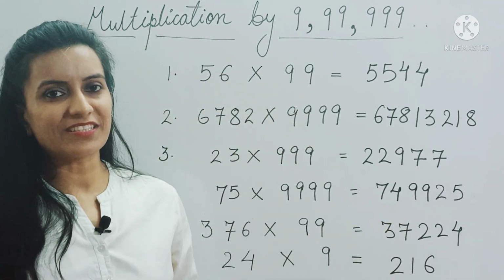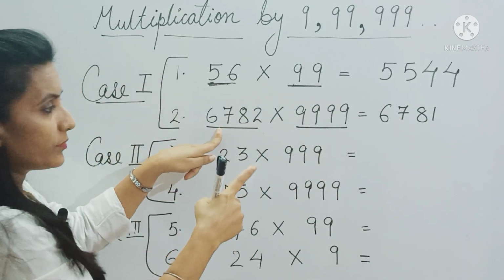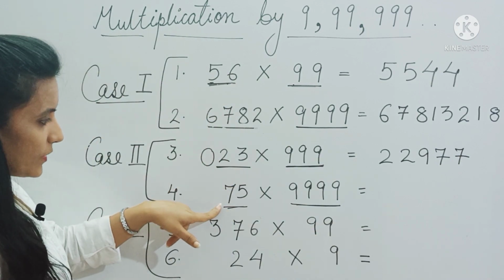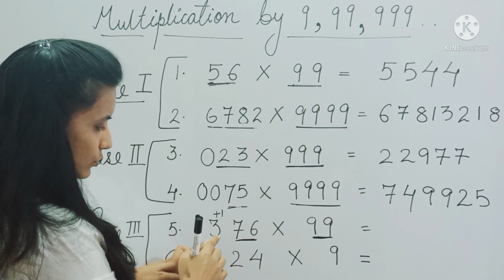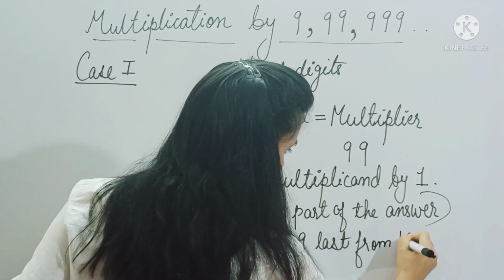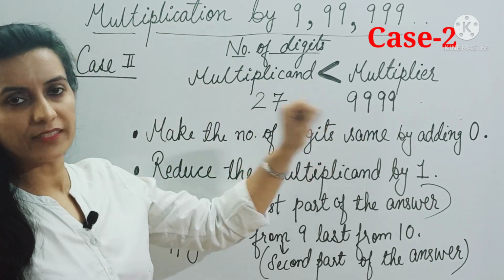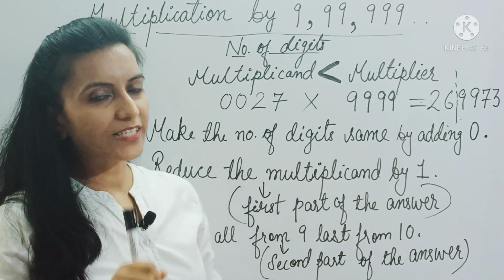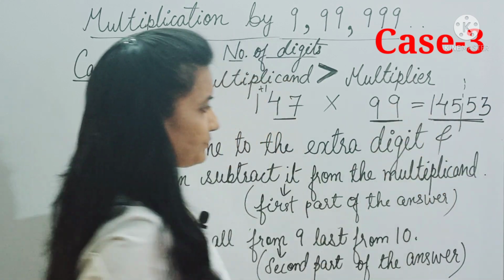Multiplication by 9,99,999 etc. Fastest trick!!!!